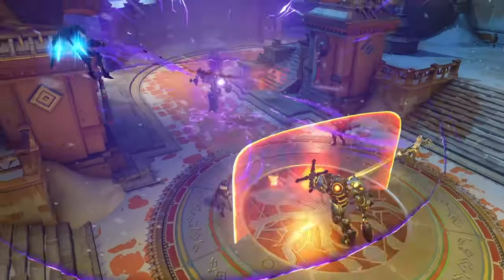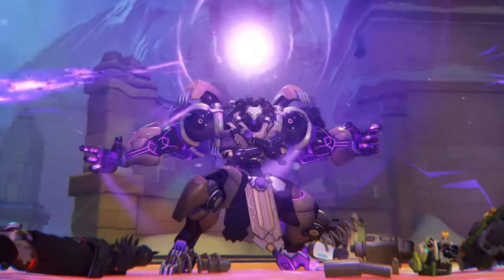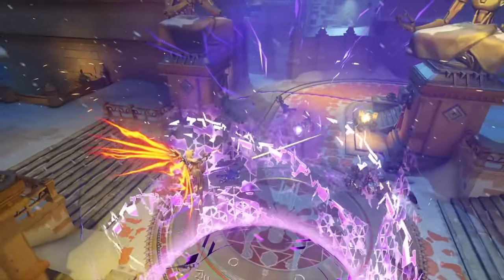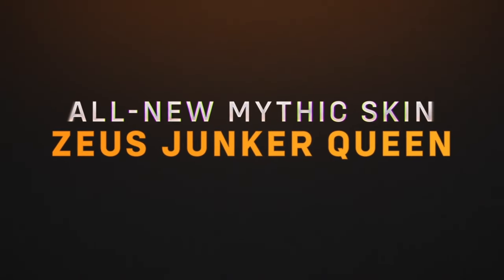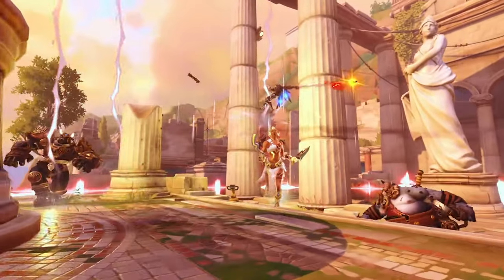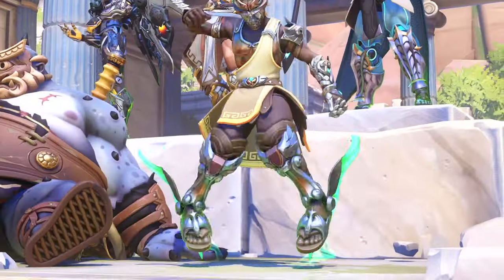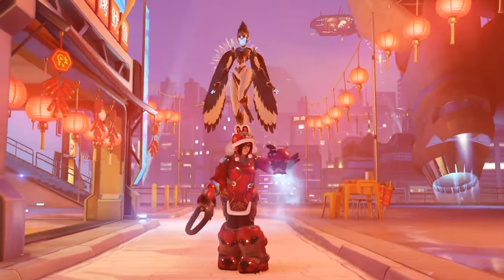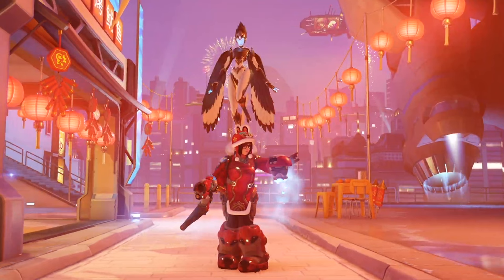Overwatch 2 Season 2 Mythic, New Map, LTM and MORE!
New Season 2 Overwatch Update Will Be Live Dec 6! Whos HYPED?!

Specs:
i9-12900k
GTX 3070ti
32gb Ram